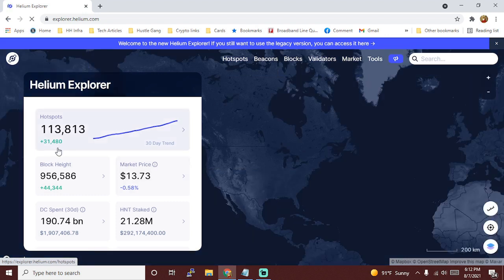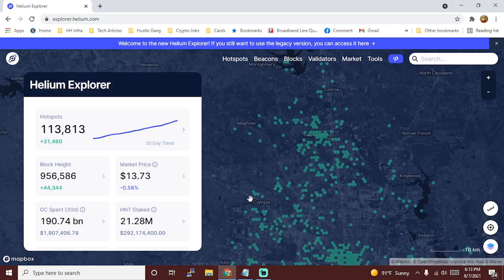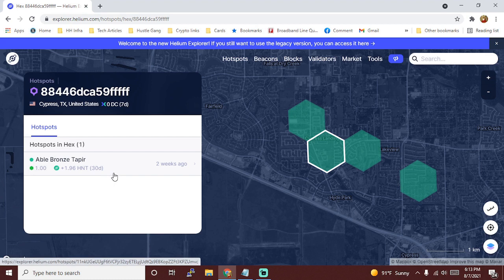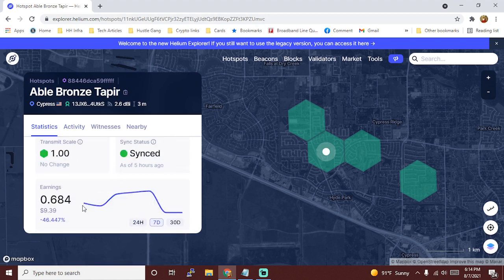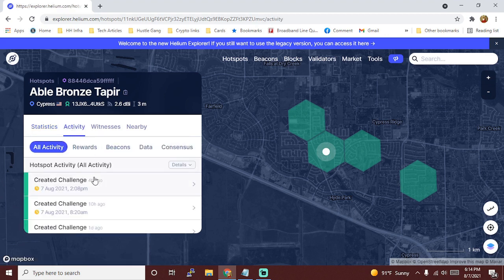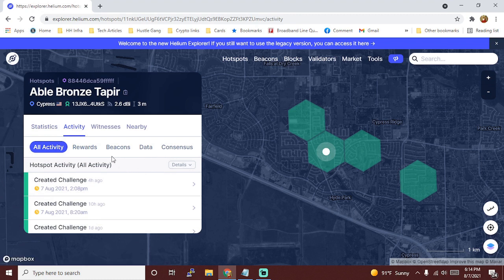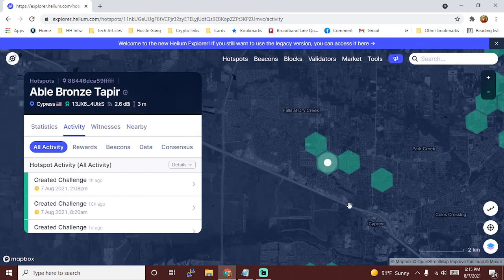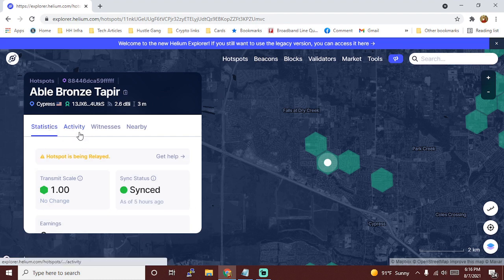Week Two Update: How Much HNT did we mine with our SenseCap M! Miner? Relayed and Delayed.........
In this Episode:

The week following the halving turns out to be rough. Trying to get un-relayed only hurts us this week ad we try to get back on track.

Join Robinhood with my link and we'll both get a free stock

Don't miss your chance of claiming free stocks! Sign up, open an account and make your first deposit and get 2 free stocks!